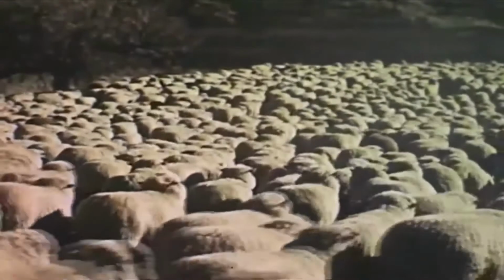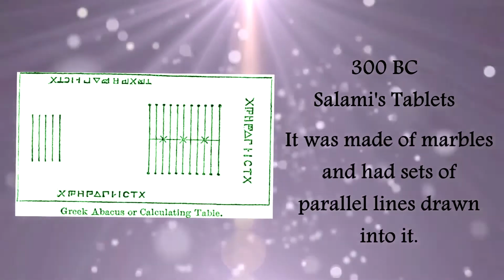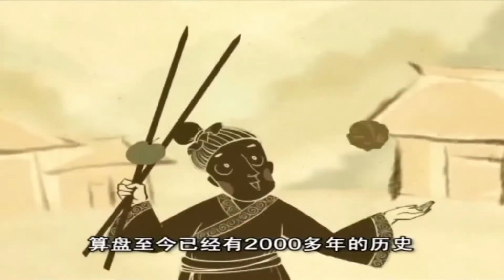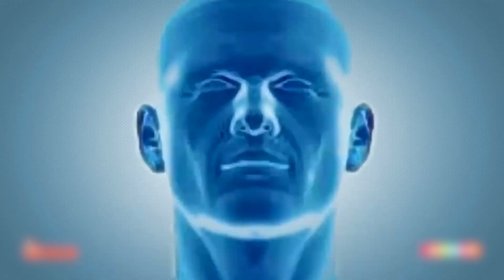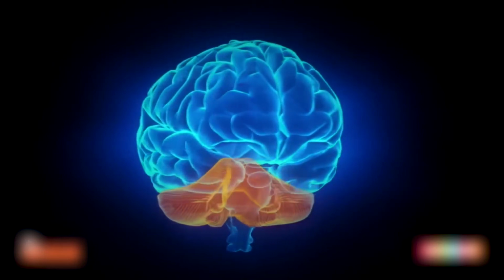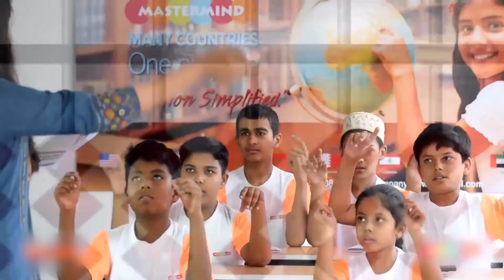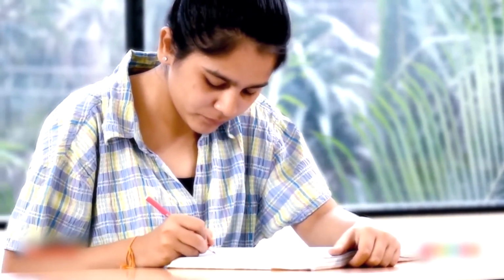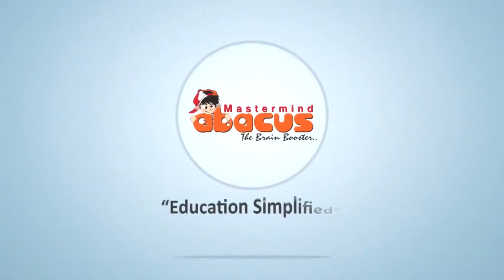تۆمارکردنی پڕۆگرامی Magic Math سوپاس بۆ کەناڵی